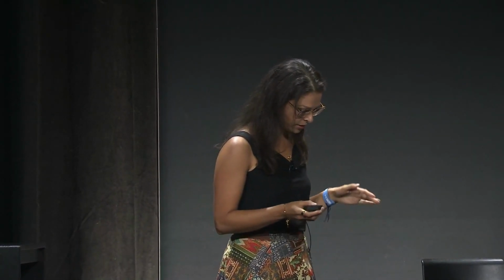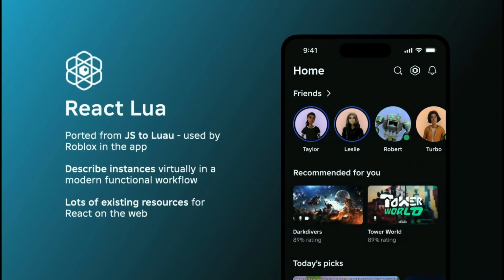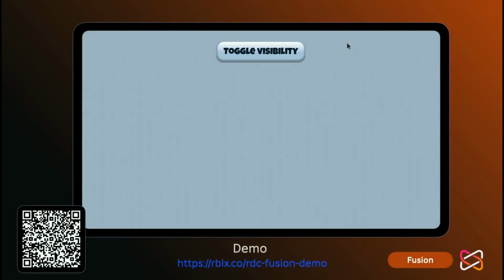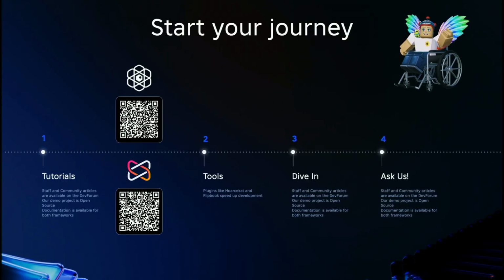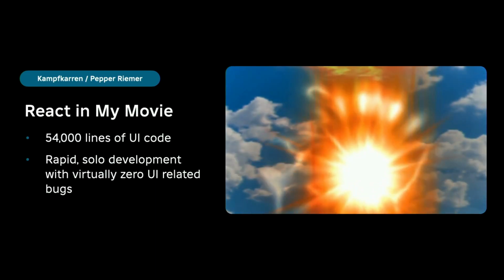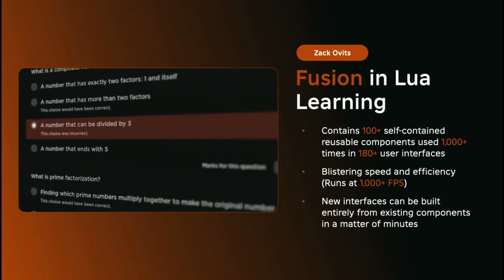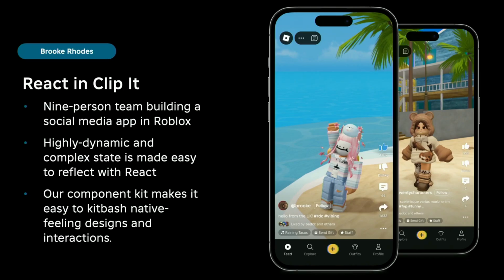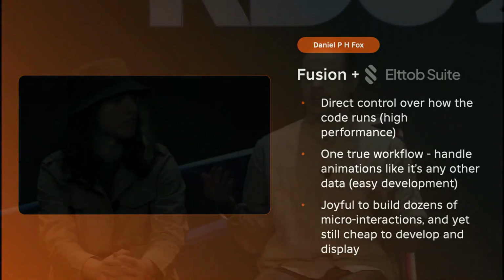RDC 2024 | Using UI Frameworks to Conquer Code Complexity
Explore how to optimize UI code through the use of modern UI frameworks. Our panelists will cover the potential of UI frameworks in enhancing code strength and efficiency. ​During this session, we will provide a practical demonstration of building a unified UI system by employing React and Fusion technologies.  ​Gain valuable insights and practical tips to simplify debugging, speed up development, and unlock new possibilities for your projects.